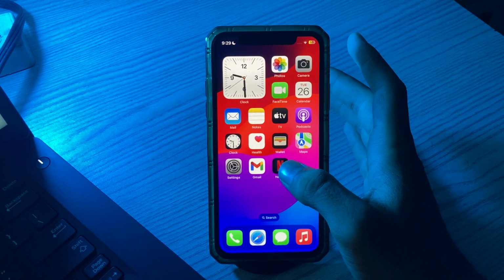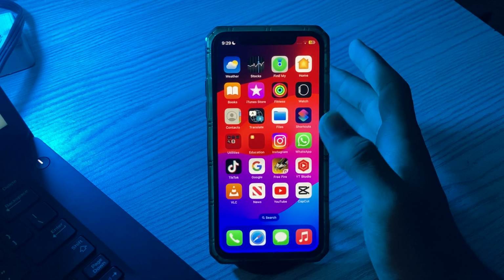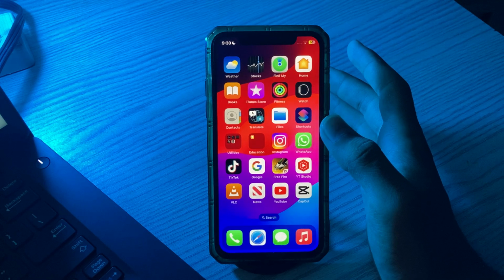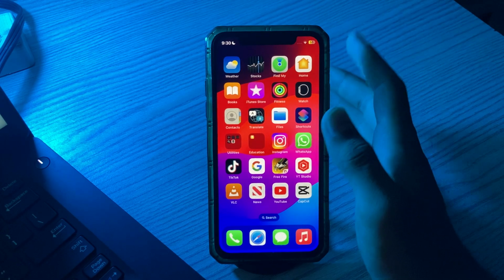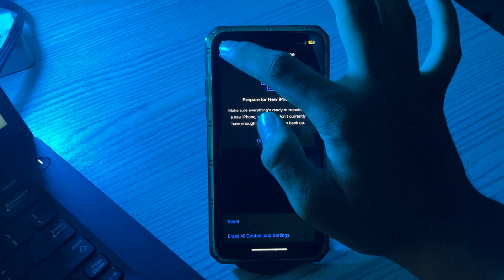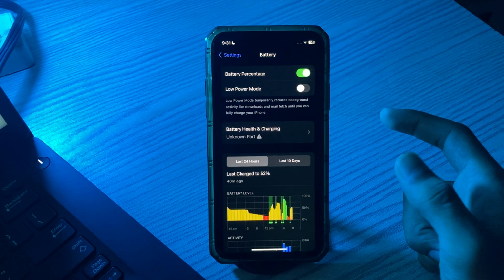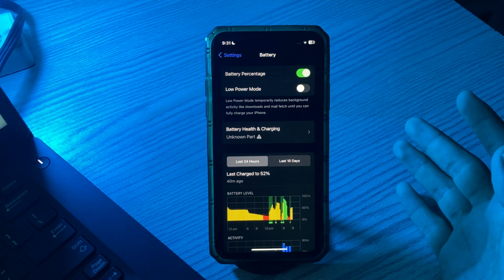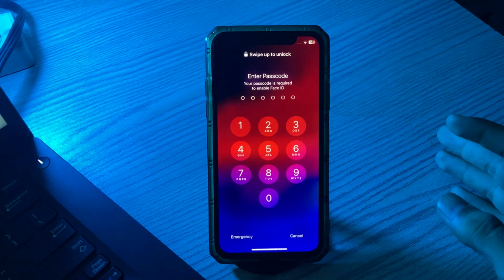How To Fix Landscape Mode Not Working in iOS 17 on iPhone